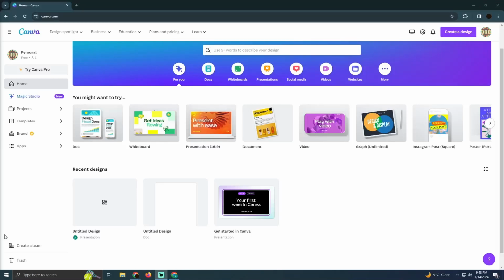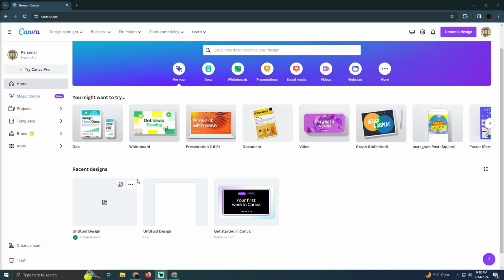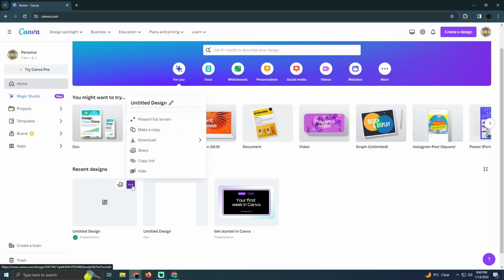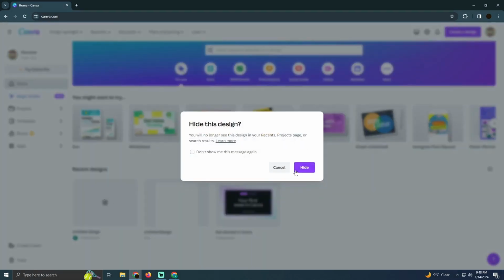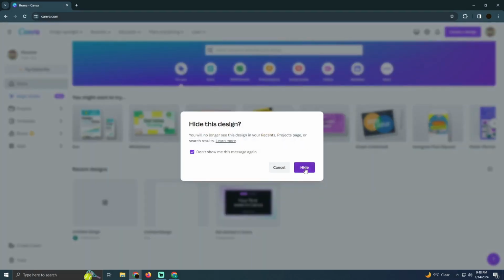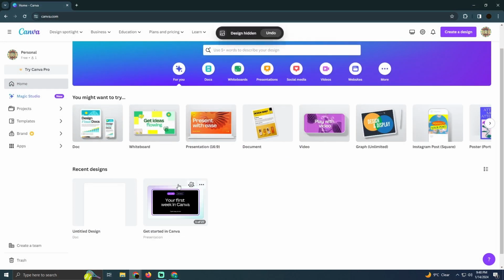HOW TO DELETE SHARED WITH YOU ON CANVA 2025! (FULL GUIDE)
0:00 INTRO
0:06 TUTORIAL